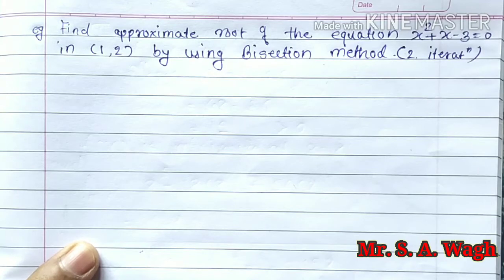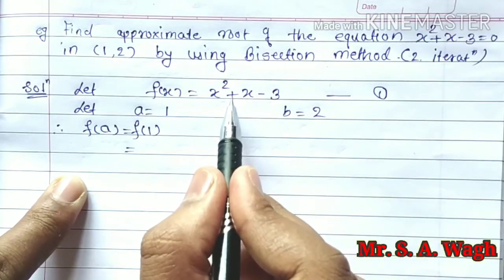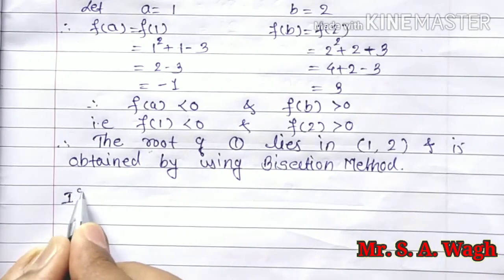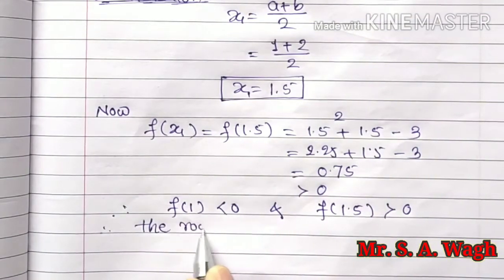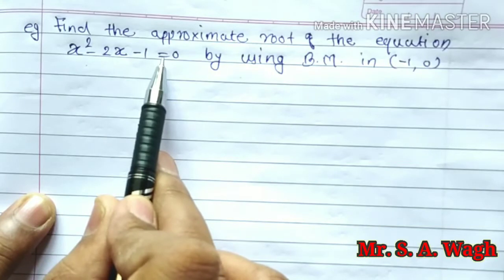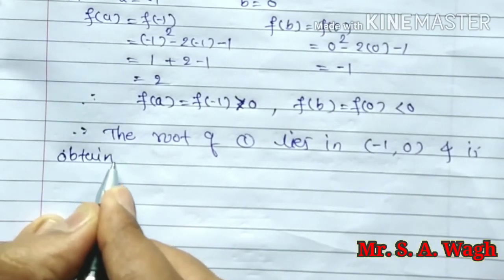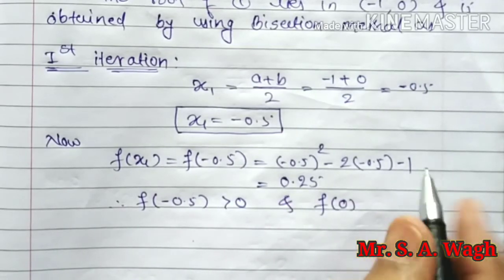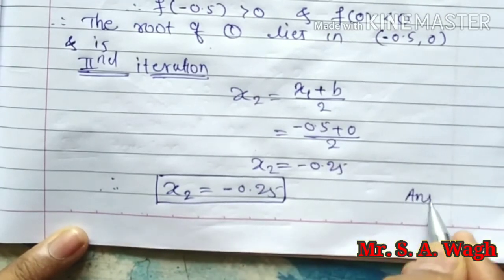Chp-Numrical Methods(Bisection.M)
Install App Ndmaths from playstore for School mathematics Polytechnic Mathematics Engineering mathematics